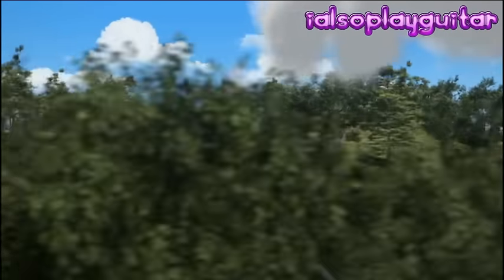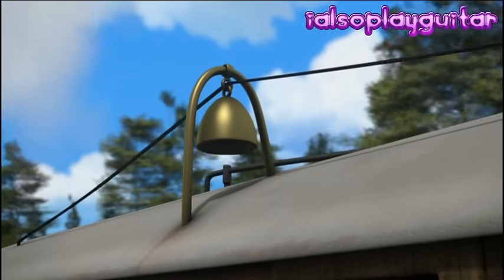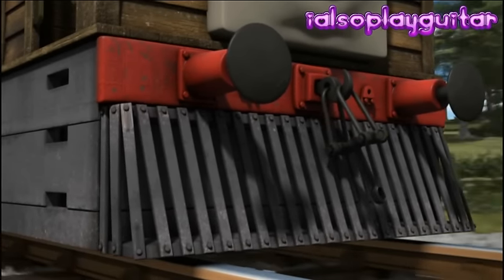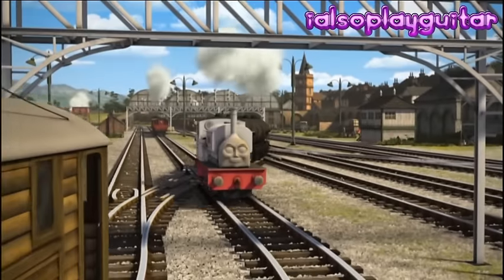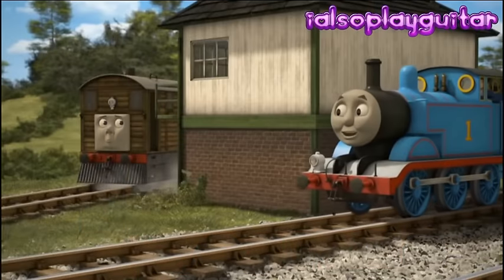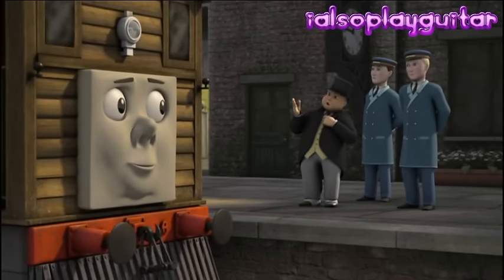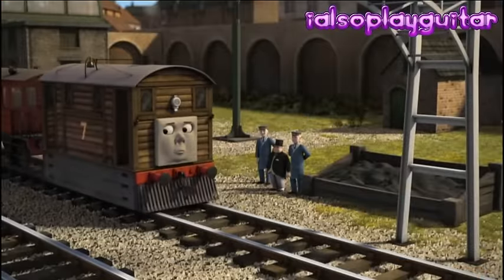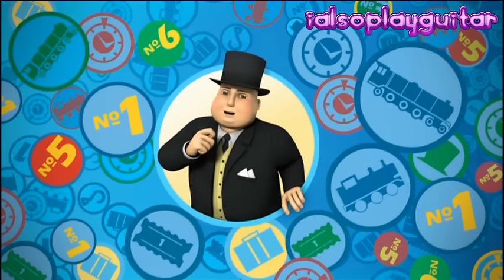Who's That Engine: Toby (UK)